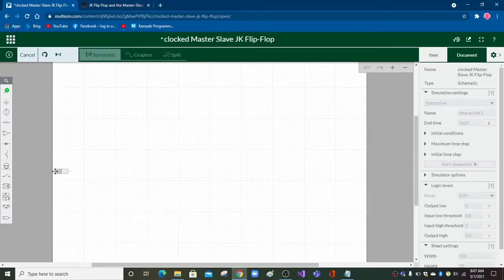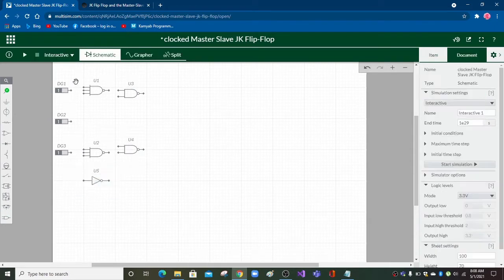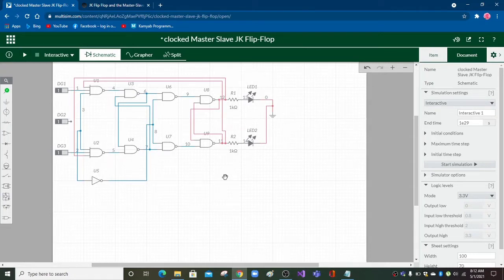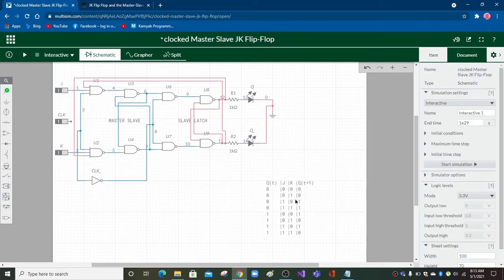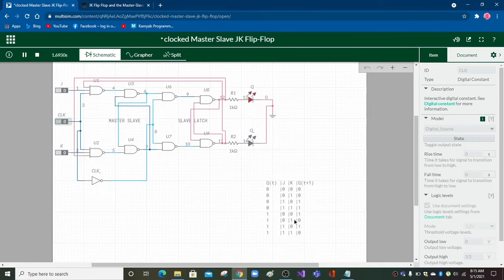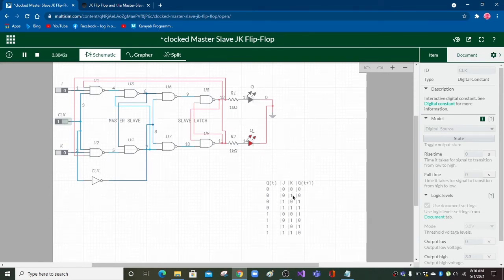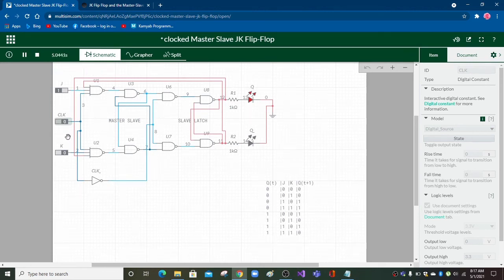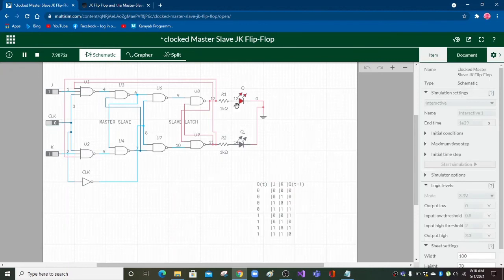Lab 7 2020-CS-447